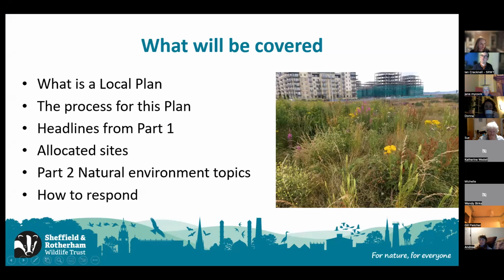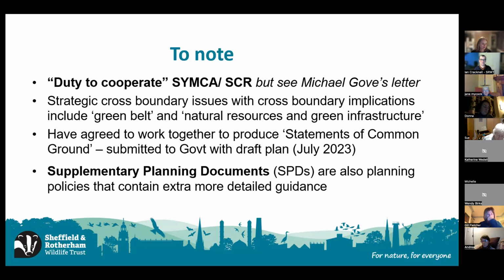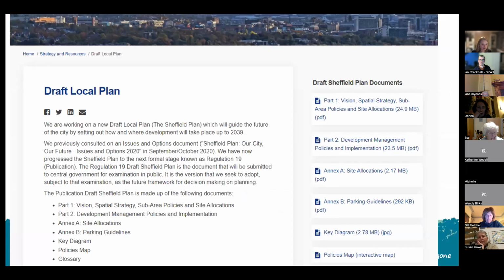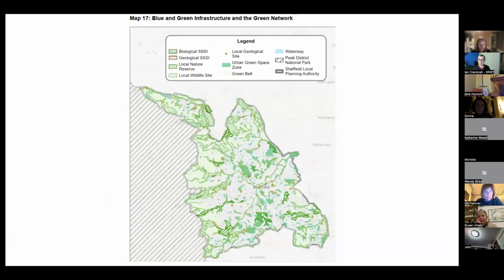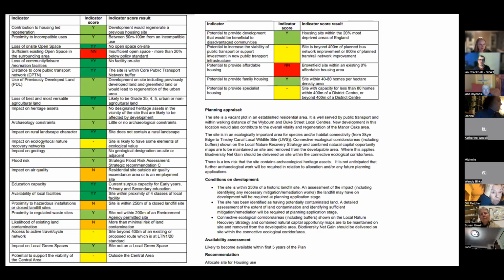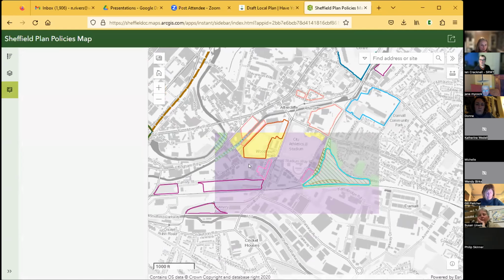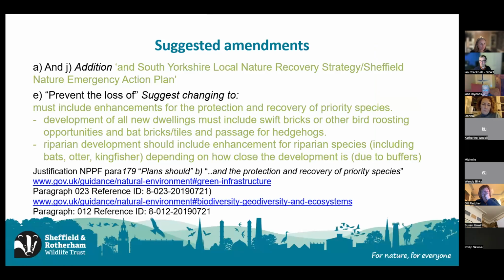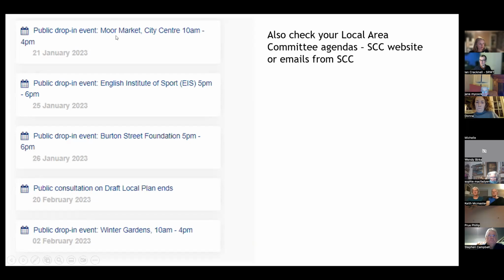Wild Night In: Sheffield's Draft Local Plan | Sheffield & Rotherham Wildlife Trust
Sheffield City Council are consulting on their new Draft Local Plan (9th Jan – 22nd Feb), which will shape the policies and locations for developments and other land uses in the city (excluding the Peak District National Park) until 2039.

What will this mean for the natural environment?

During this online event, we explain what a Local Plan is, the key draft natural environment policies and site allocations, and how you can most effectively respond to the consultation.

About Sheffield & Rotherham Wildlife Trust

Sheffield & Rotherham Wildlife Trust is a registered charity and works with the local community to protect and enhance the environment in Sheffield and Rotherham, working towards a better future for wildlife, people and the green spaces we all rely on.

We are supported by almost 6,000 members and over 100 volunteers and we are part of a national network of 46 Wildlife Trusts, working together to make the UK a better place for wildlife and people.

The Trust manages 15 nature reserves including Greno Woods, Wyming Brook, Blacka Moor, Centenary Riverside and Kilnhurst Ings. Recent projects include the delivery of natural flood risk management schemes on the Rother and recording the return of the otter along the River Don.

The Trust delivers a programme of activities throughout the year to inspire people of all ages to learn about nature and enjoy being outdoors. We also take action for wildlife and green spaces, including standing up for spaces under threat and helping others to take action for nature.